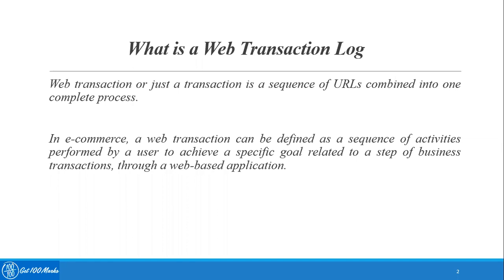4.2 Web Transaction Logs